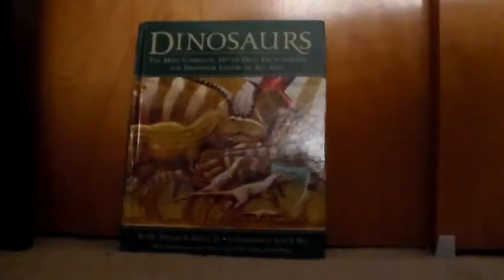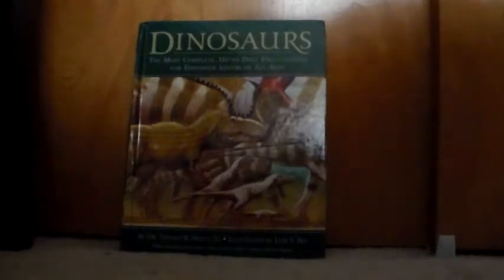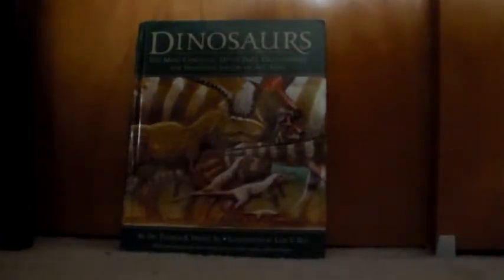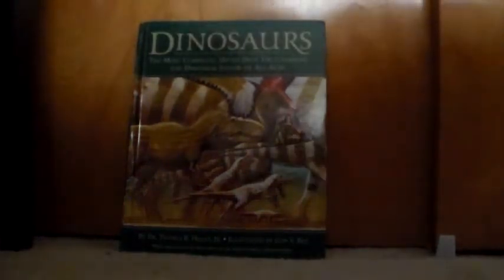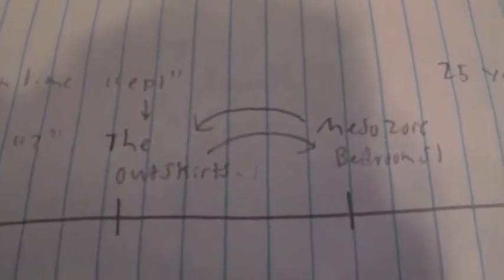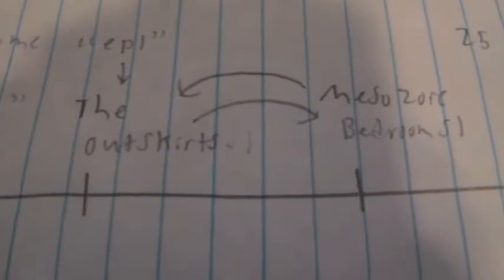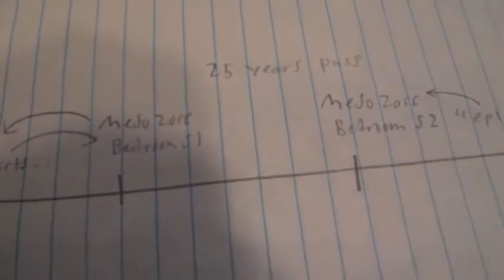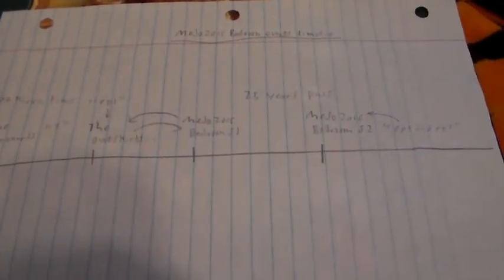Mesozoic Bedroom universe timeline/ theory: Camosaurus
Hi guys I'm back with another video!
In today's video, I will be discussing a series made by a youtuber called Camosaurus. He makes a lot of great series and films. This series in particular is "Mesozoic Bedroom", the new series "The Outskirts", and the upcoming series "The Vanguards". All of these three series are connected to each other and are in the same universe. Today I will be discussing where these series would be placed in a timeline.